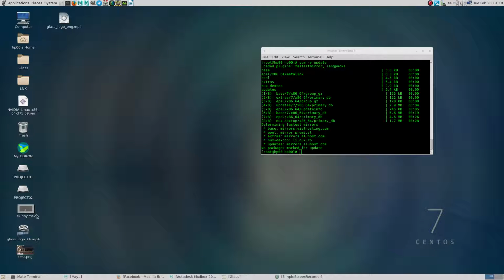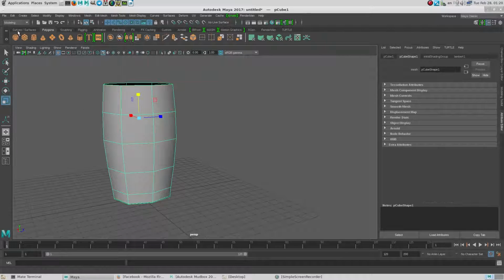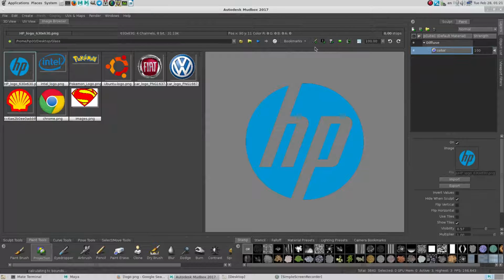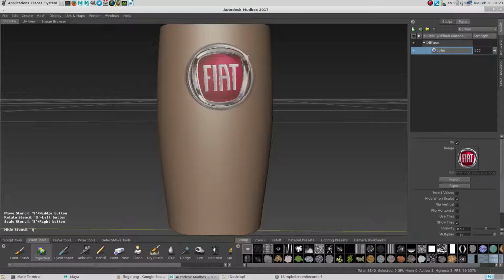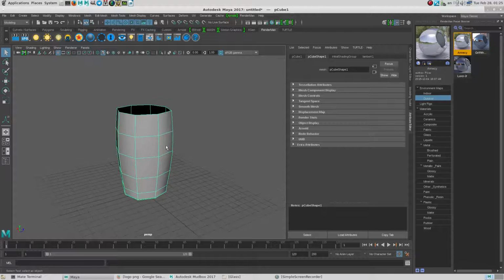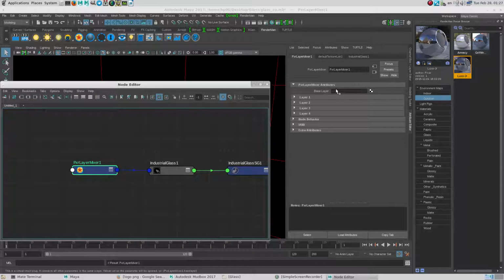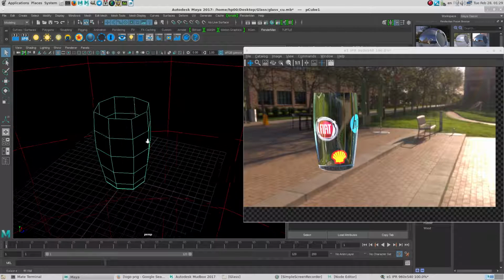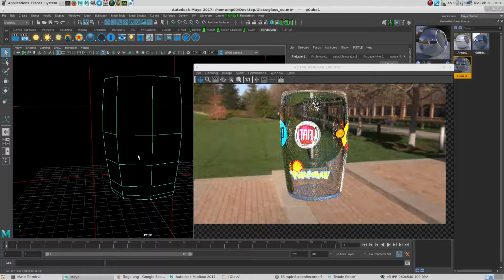Glass with imprinted logo on with RenderMan 21.3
This is a cool trick to render glass with logo imprinted on.